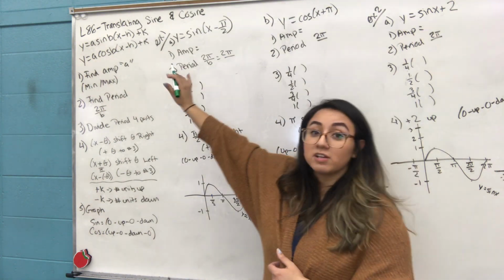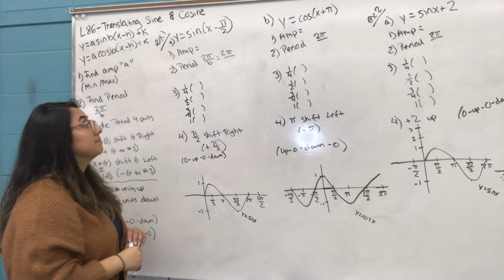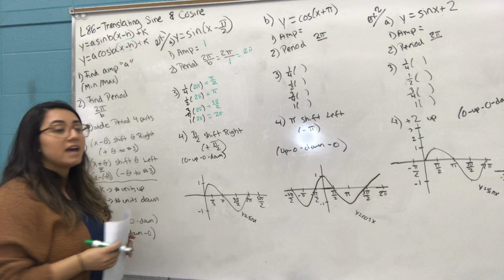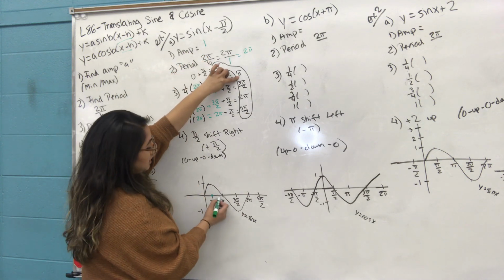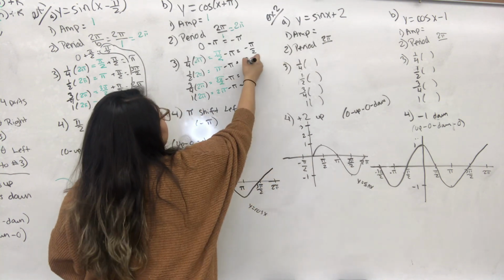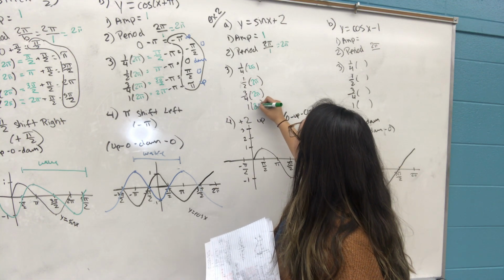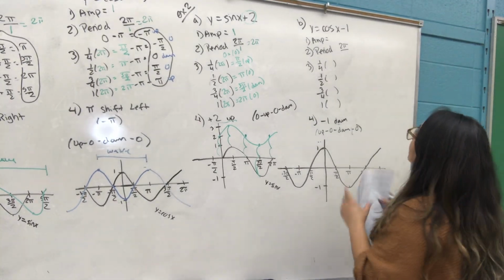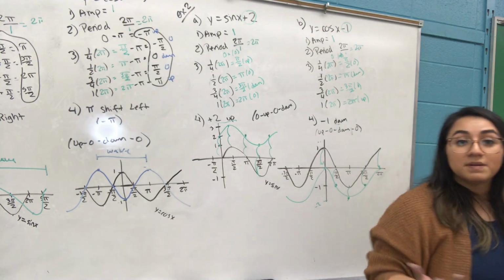Algebra 2 (11th) Tuesday, April 28th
day 1